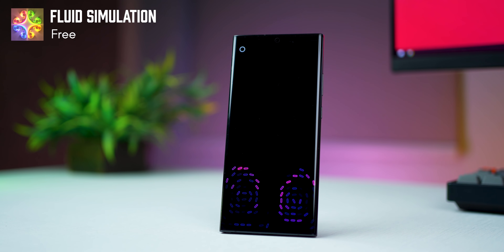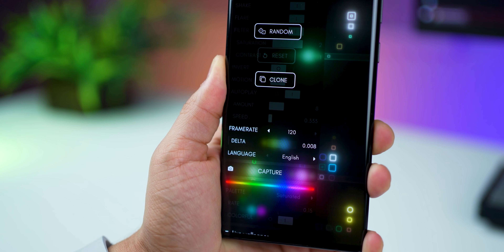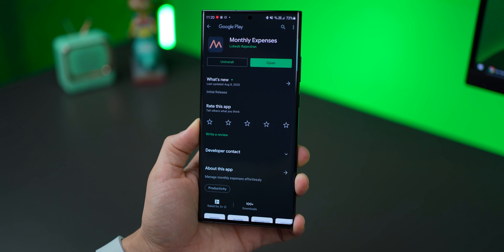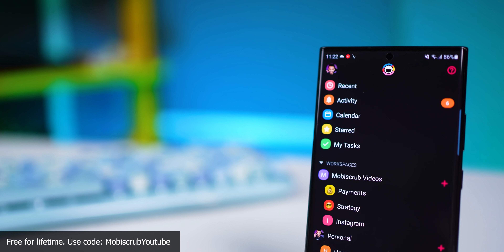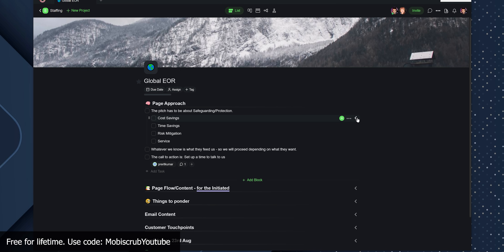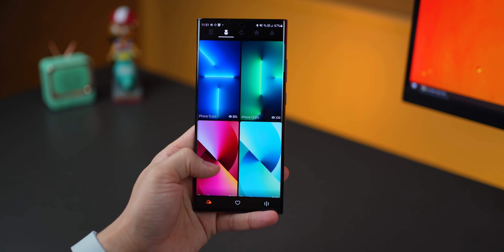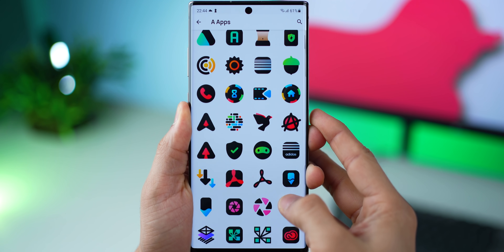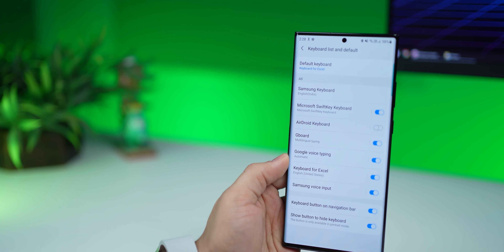Amazing Android Apps to Try - Sept 2021 (app giveaways)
1. and sign up
2. Go to your Workspace and go to 'Billing'

2. You must follow @mobiscrub on instagram

Apps in this video:
00:00 Fluid Simulation
00:44 Moonbeam
02:03 Monthly Expenses
03:00 Taskade
04:45 Stock HD Wallpapers (50 promocodes)
05:26 Lux Icon Pack (20 promocodes)
06:23 Keyboard for Excel

Audio Gear
Audio Mixer